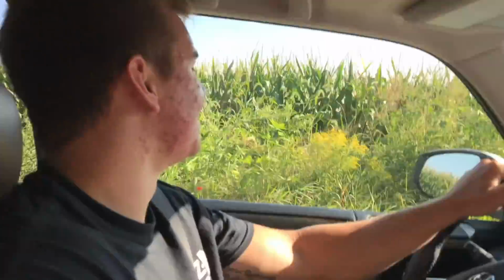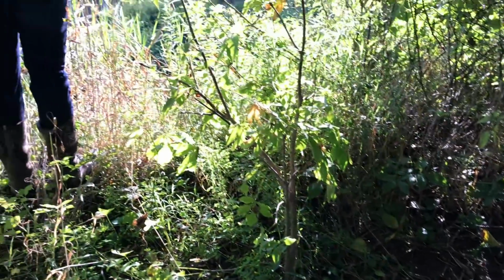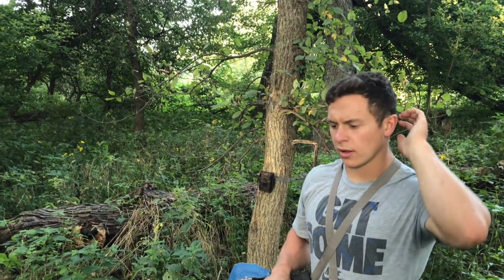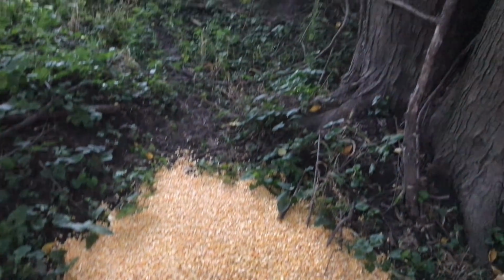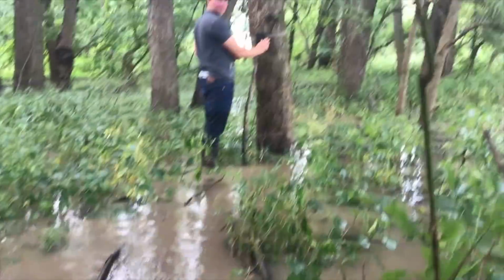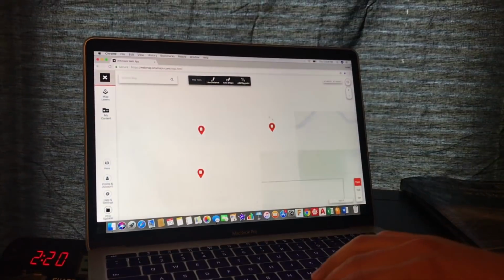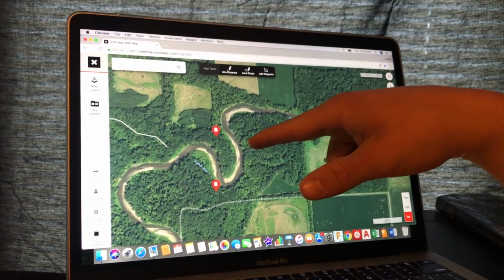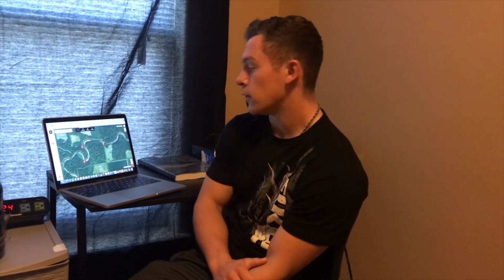New Permission Ground | FLOODED PROPERTY | Iowa Vlog 9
Hunter and Jack head out to new permission ground to scout it and then hunter goes over how to scout new properties with onX maps. We are excited to hunt this new property this fall!

For those of you new to the channel, the vlog series is really dedicated to showing the real moments of hunting. ALL of them... The highs and the lows. We upload a vlog pretty much every time we go hunting or do any serious scouting as long as we feel it adds some sort of value to the viewer. Most of them have bits of informative content and we may feel that some just add enough entertainment to post them. Hope you enjoy, any feedback is welcome!

The Gear we use:
Hunting Camera
DSLR for how-to-vids
GoPro Camera